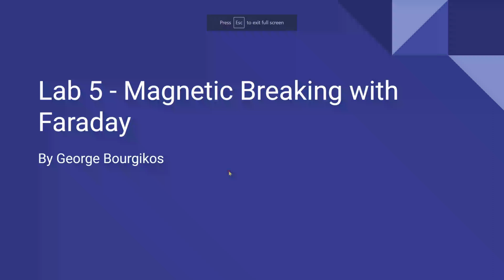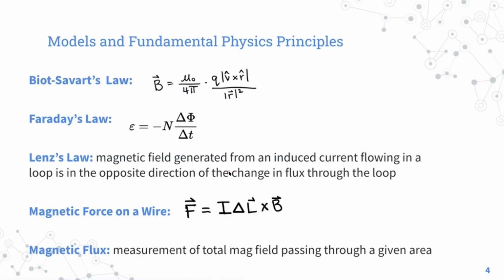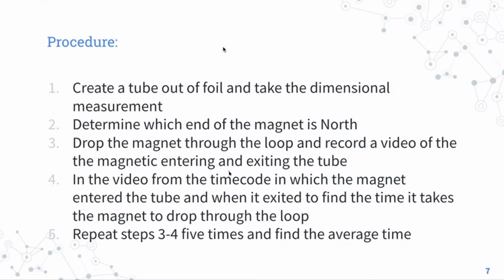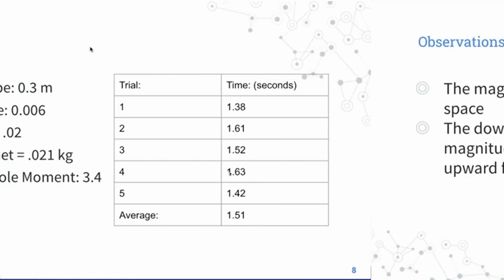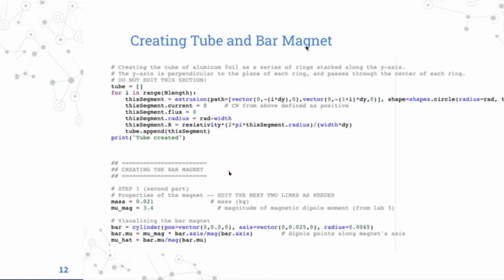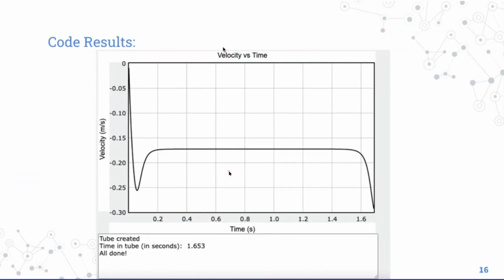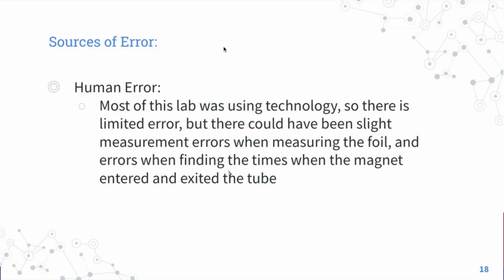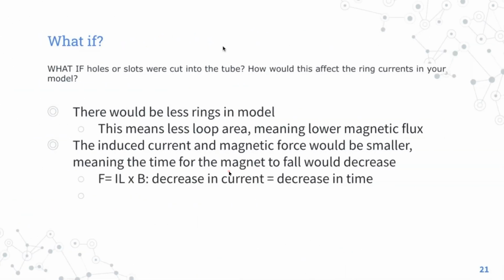Lab 5 - Falling Magnets